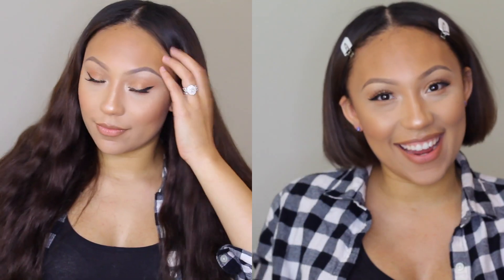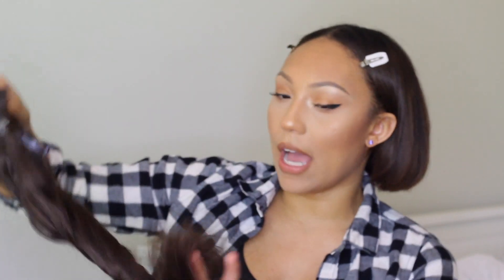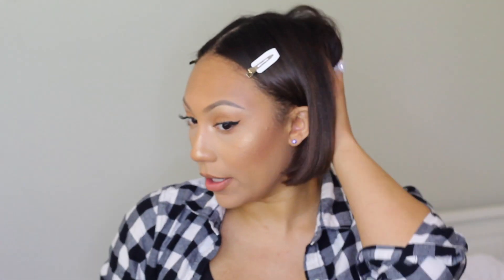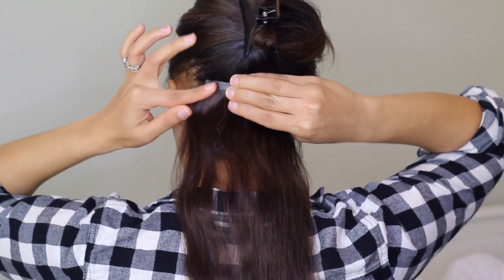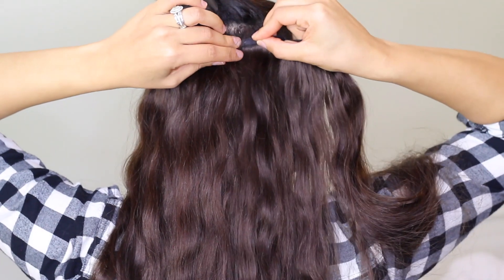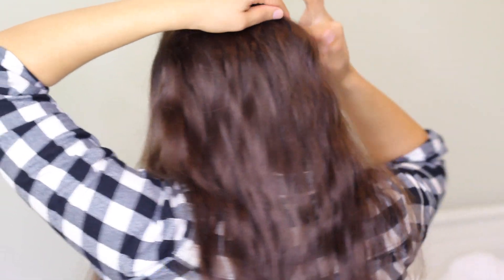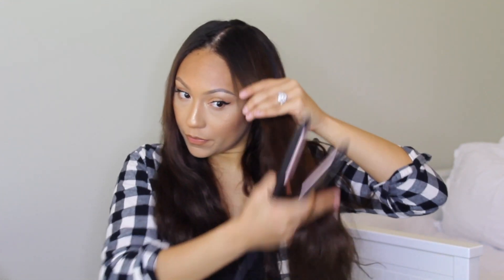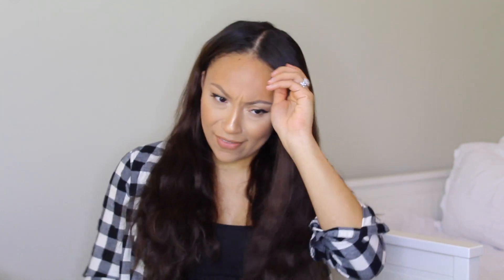DIY Short Hair Tutorial Blend & Clip In Hair Extensions For Short Blunt Hair Ft Foxy Locks Seamless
Short Hair Clip in Tutorial How to clip in hair extensions for short blunt hair  Using foxy locks seamless extensions PLUS I SHARE MY SPECIAL TRICK FOR A SEAMLESS BLEND

I KNOW I TALK A A LOT SO HERE ARE SOME TIME STAMPS
5:20 I BEGIN TO CLIP IN HAIR
AROUND 9:00 I SHOW YOU GUYS MY SPECIAL TIP

HAIR
foxylocks.com Color 20in Seamless in color Cocoa

Me VS Model Pretty Little Thing Haul | I spent $100 | Try On Haul March / April 2020

XOXO SAM